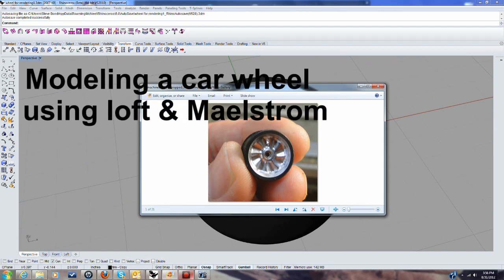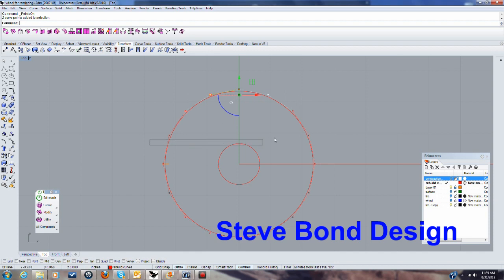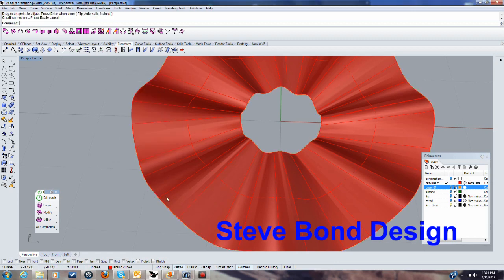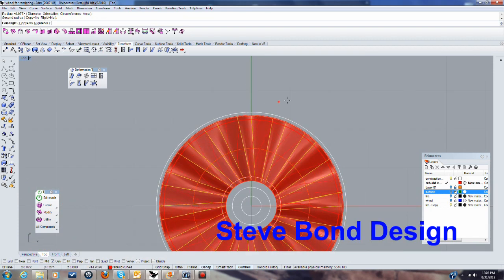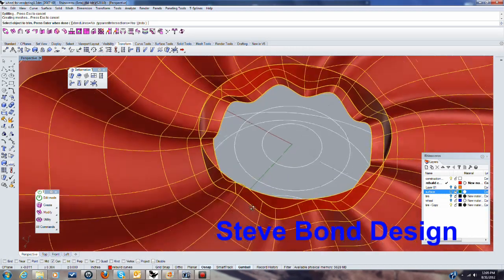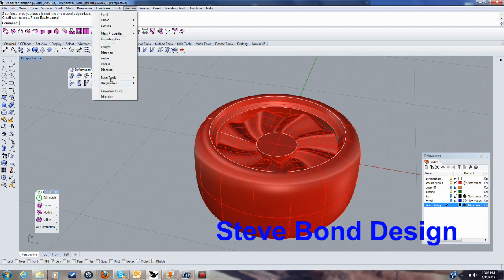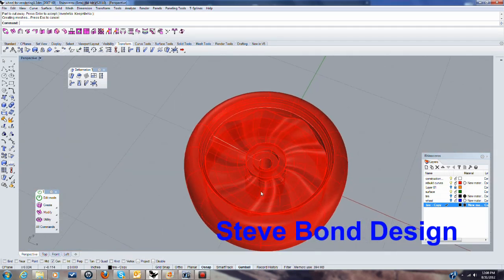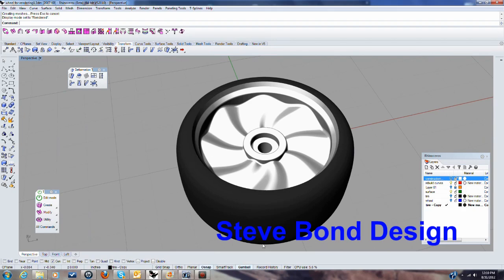Making a car wheel using Rhino Maelstrom and Loft commands